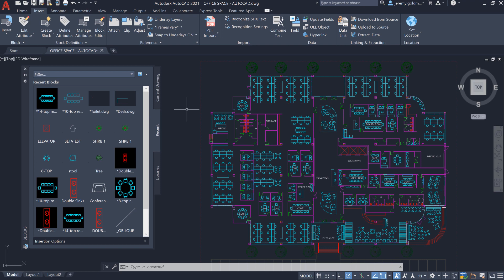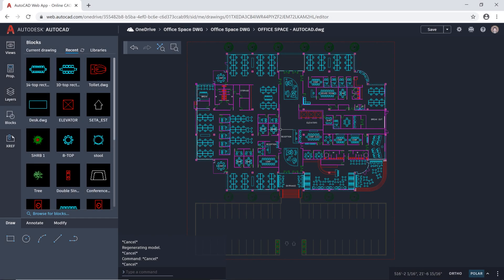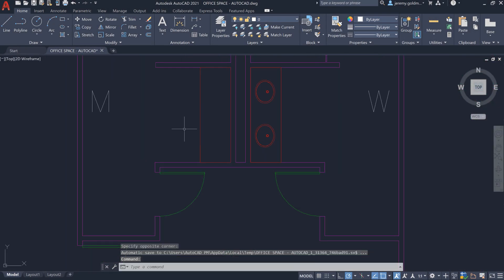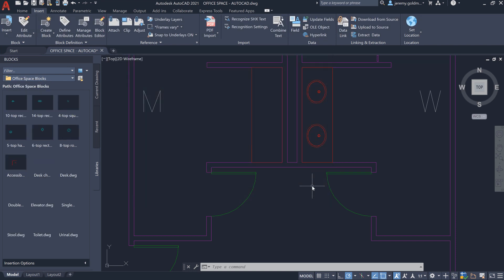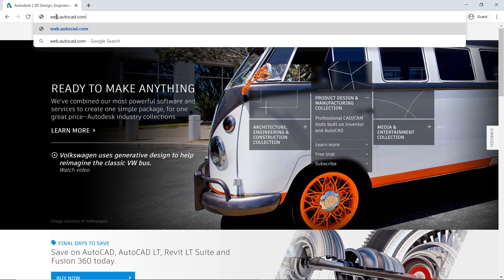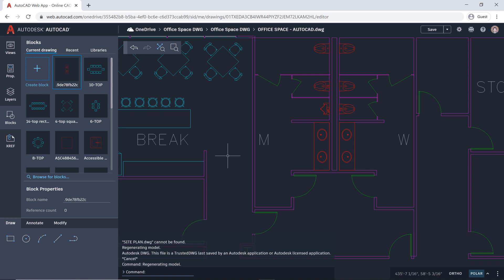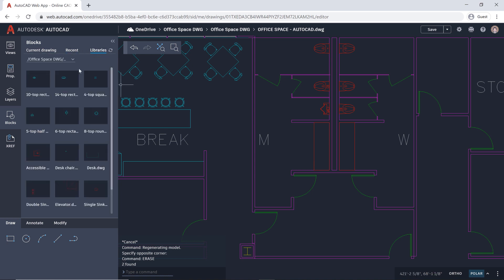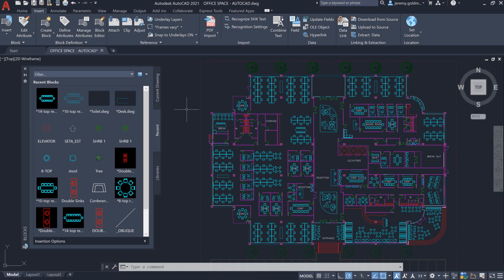AutoCAD 2021 | Blocks Palette